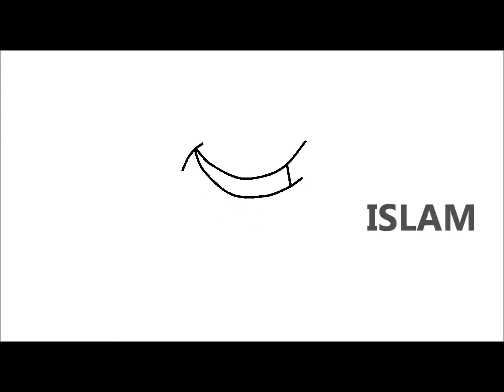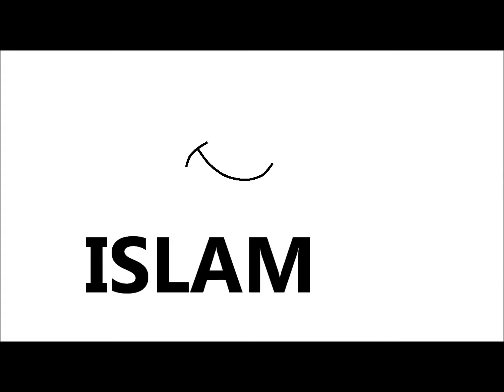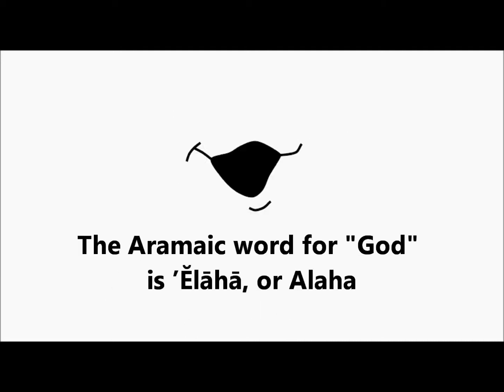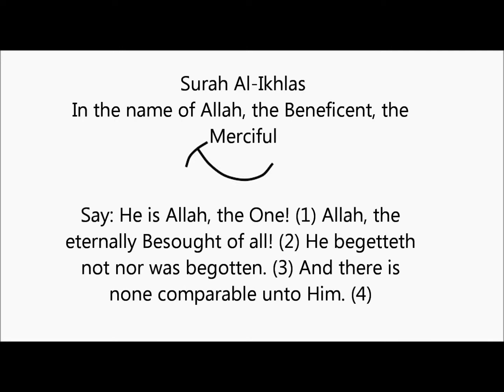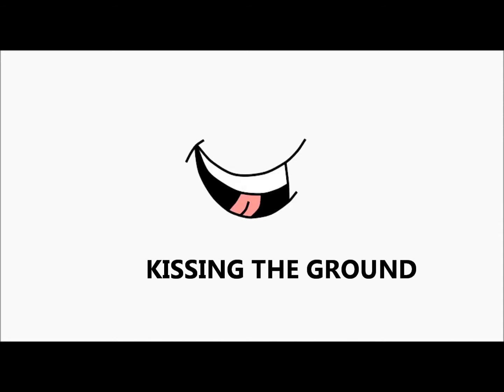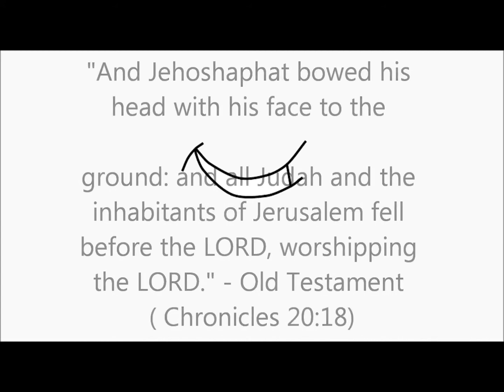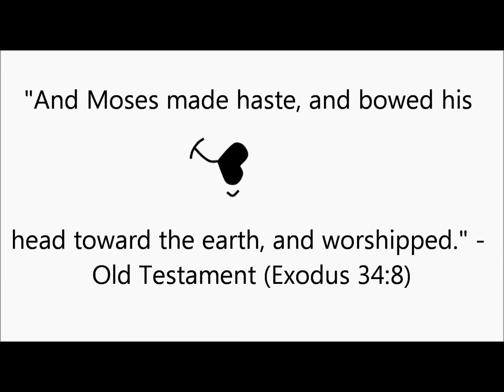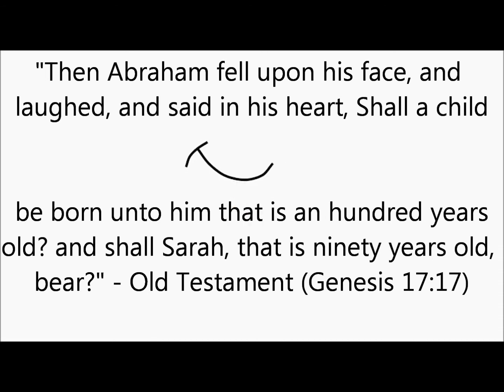Bible Torah and Islam Prostration Must See